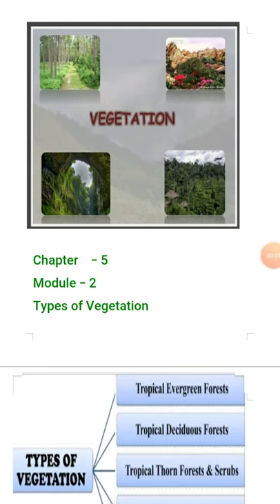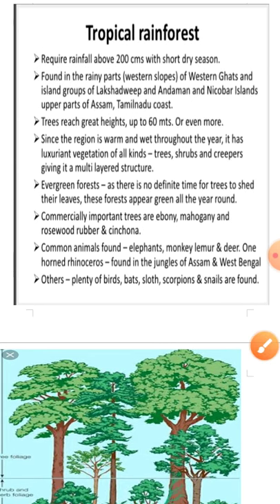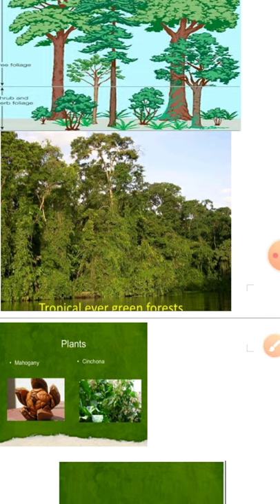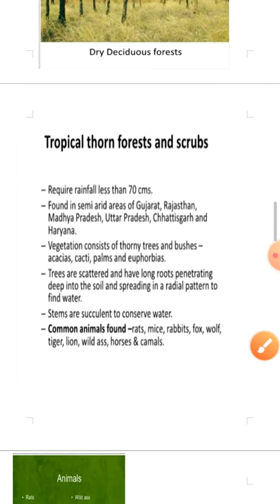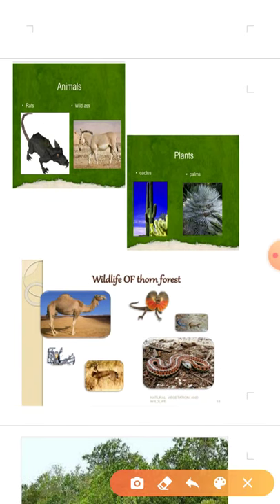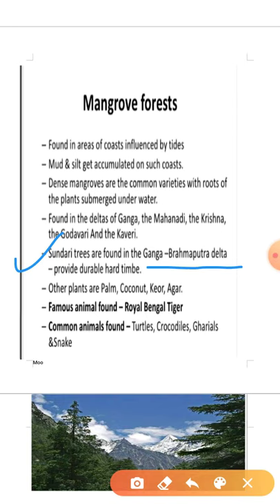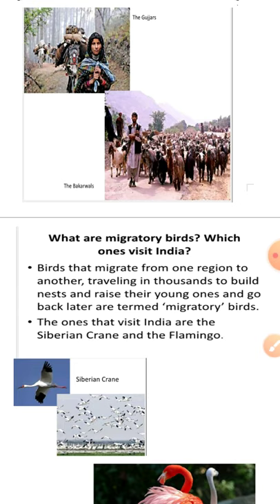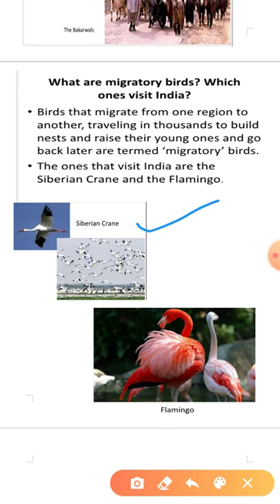Class 9 / Geography/ chapter 5 / module 2